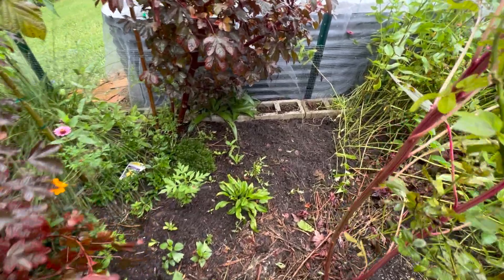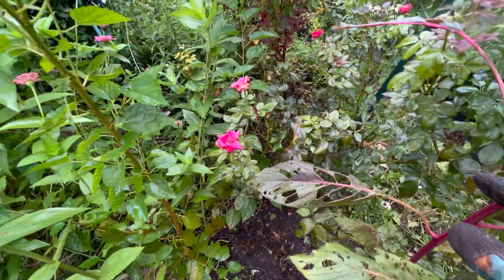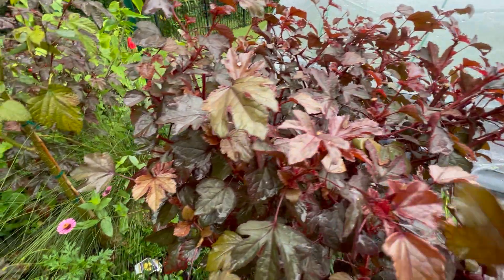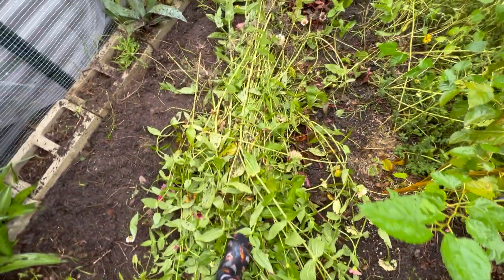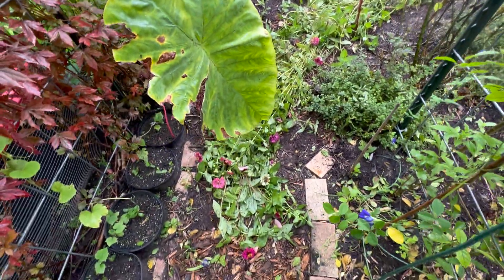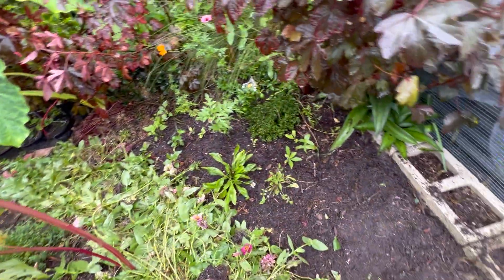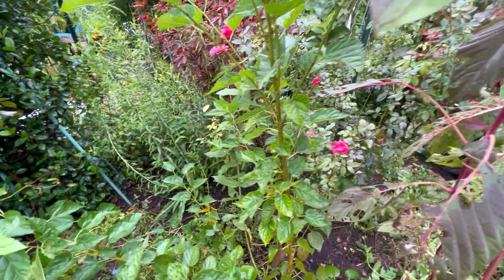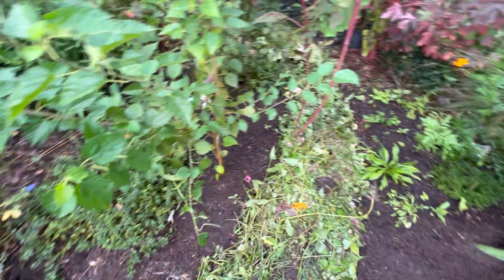Using Flowers as Mulch?! Planting For Fall | Sep 27, 2023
Welcome back! In today's video, I used my beautiful Zinnias to pave a path around my new fall veggie section. I also made a snail frenemy on the way!
-FPM :)

My instagram is floridaplantmomma, I will link it below if you want to see video clips or more of my garden!